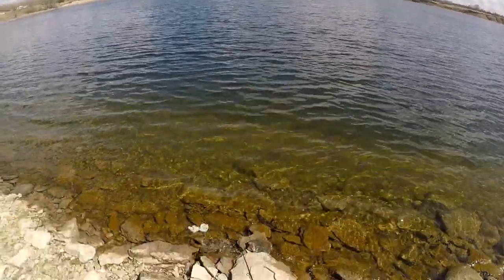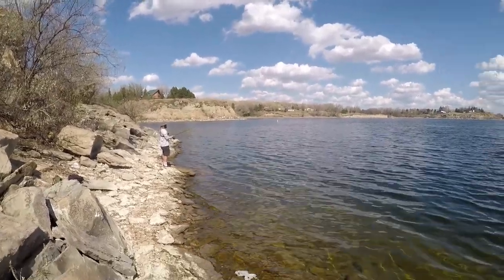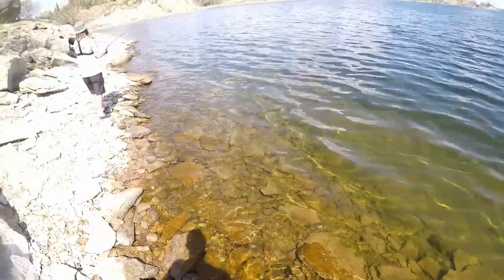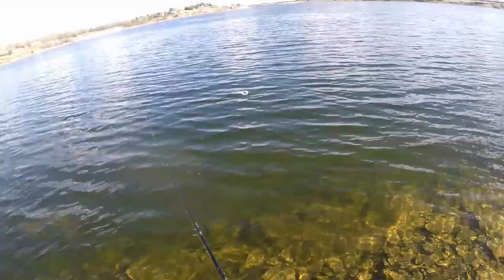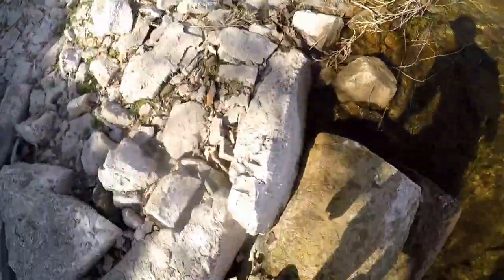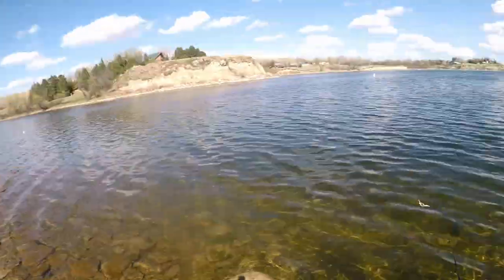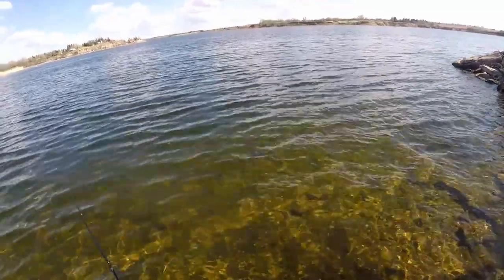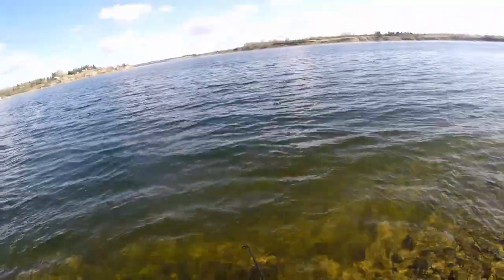Lake Tschida Spring Fishing!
Fish are finally moving a bit shallower for shore fishing! Had tons of success fishing this trip! caught a few dinker smallies and a couple nice walleye as well! We were mostly using Shads, artificial worms with led heads and small spoons!